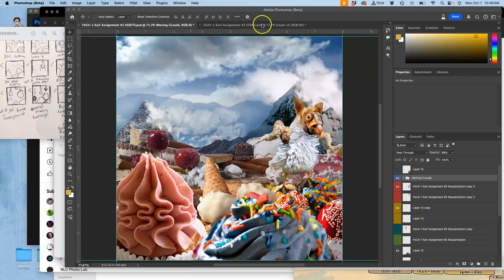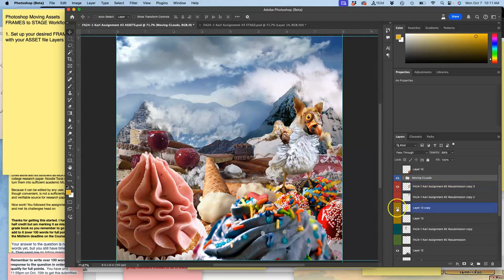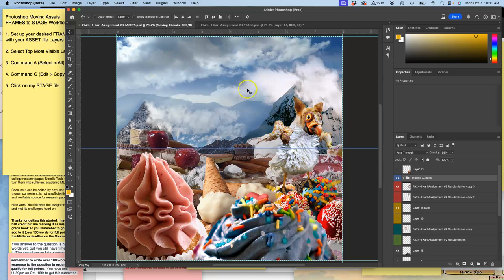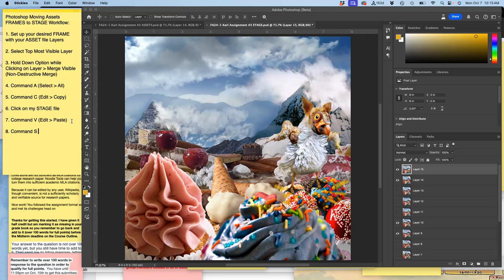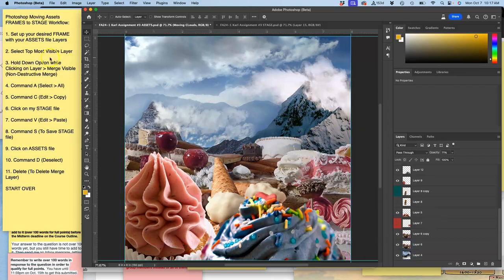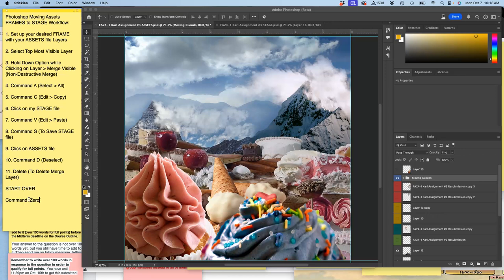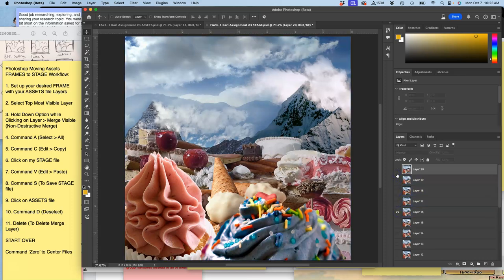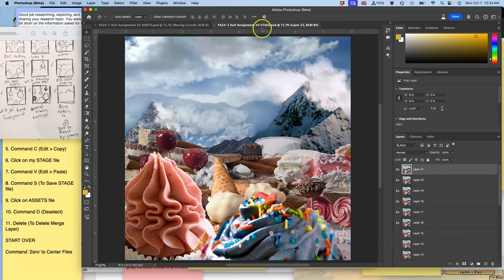7 ANIMATION WORKFLOW in Photoshop Moving Asset Frames to Stage